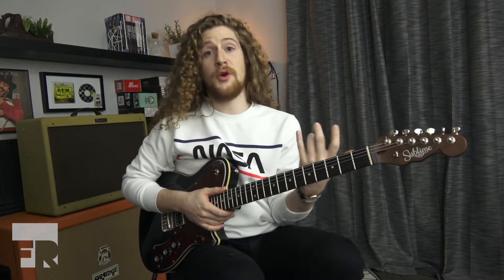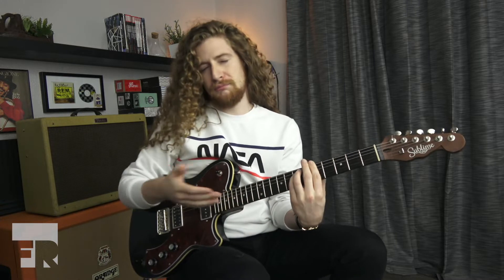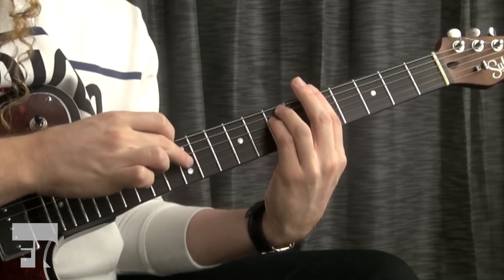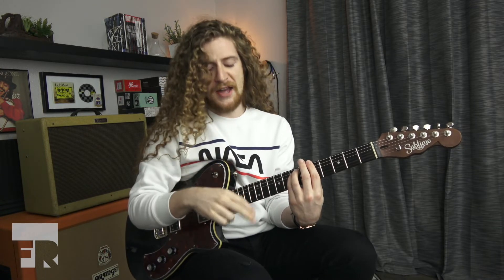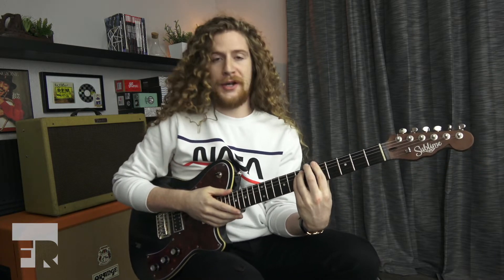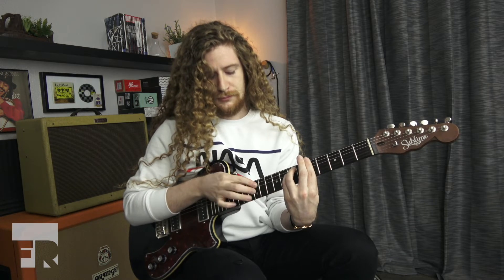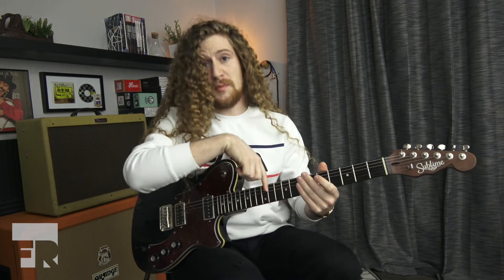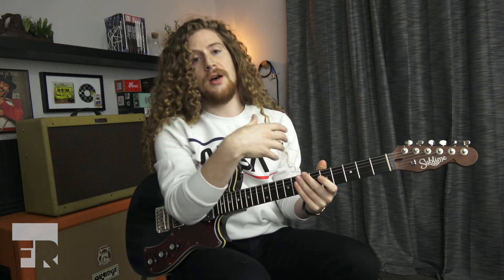Guitar lesson: Chord Tapping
In this video Ryan show us alternate methods of tapping while holding chords. lets tap into something cool homies!